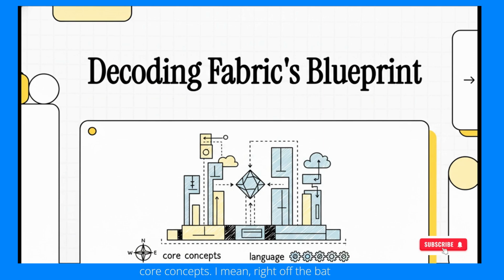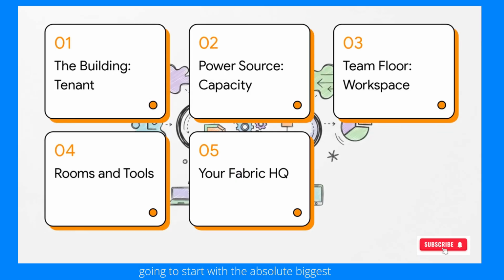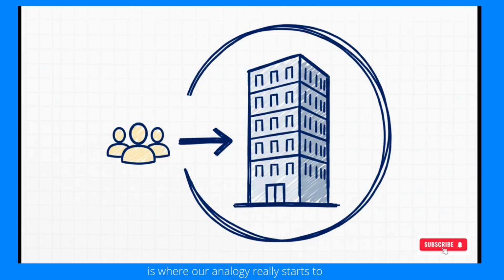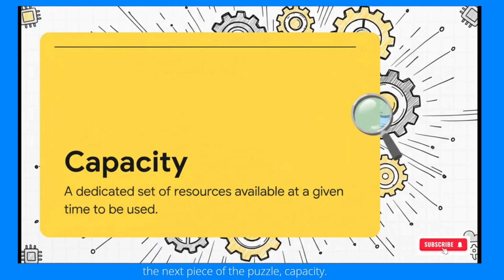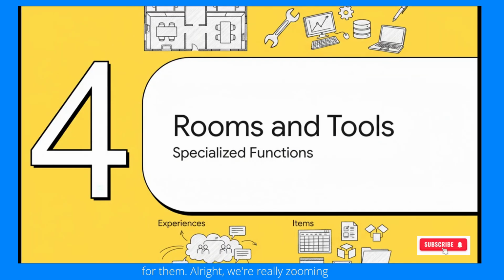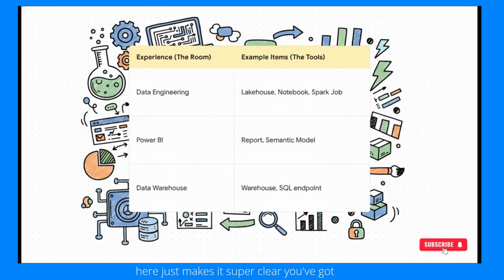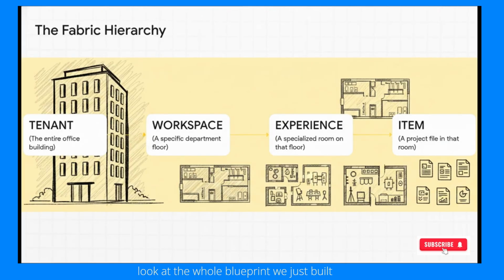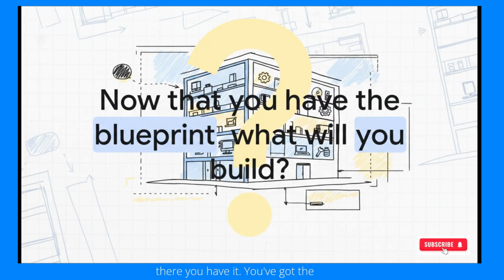5. Microsoft Fabric terminology - Part-1 (General Term)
This video provides a clear explanation of Microsoft Fabric's core terminology by using a helpful analogy of an office building (0:55). It breaks down complex terms like tenant, capacity, workspace, experience, and item into easily understandable concepts.

Here's a breakdown of the key concepts:

Tenant (1:33): This is the foundational element, representing your entire company's digital office building. It's a single instance of Fabric for an organization, aligned with a Microsoft Entra ID.
Capacity (2:28): Analogous to the building's utilities (electricity, water, internet), capacity refers to the dedicated set of computing resources that power all operations within Fabric. It's a shared pool of processing power for the entire organization.
Workspace (3:10): These are like the different floors within the office building. Each workspace is a dedicated digital area where a team can collaborate securely, collecting all their data and projects.
Experiences (3:56): Within a workspace (or a floor), experiences are specialized rooms. They are collections of capabilities designed for specific functions, such as data engineering or Power BI.
Items (4:36): These are the actual projects or tangible files created within an experience (a specialized room). Examples include reports, notebooks, or data models.
The video concludes by emphasizing that Fabric is an organized and logical structure, designed for clarity and collaboration (5:46).